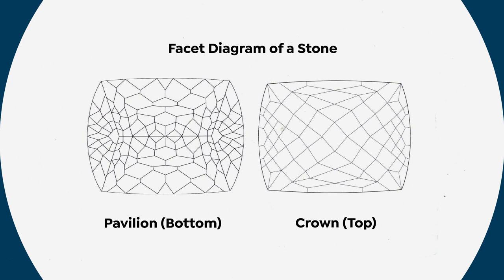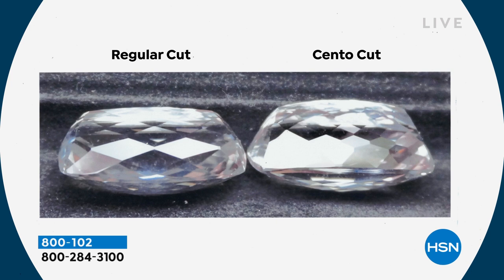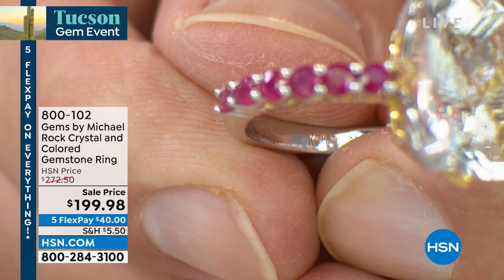HSN | Gems by Michael Valitutti Jewelry 06.27.2022 - 03 PM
Discover bold gemstone jewelry inspired from places around the globe by designer Michael Valitutti.